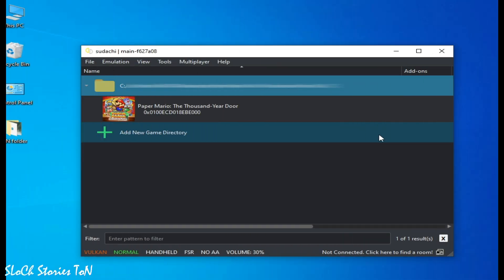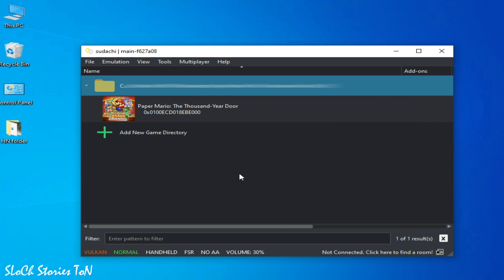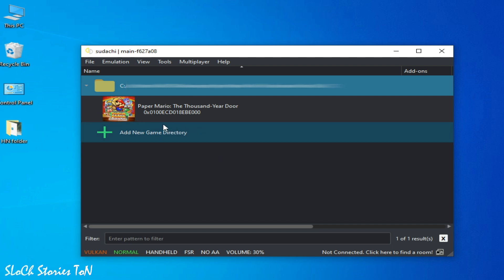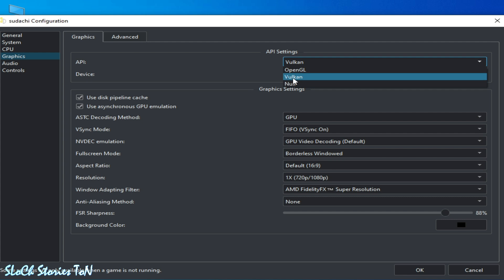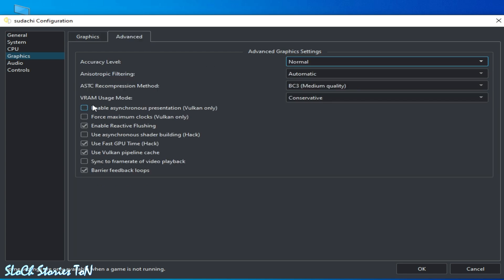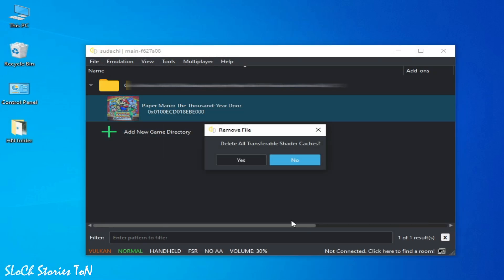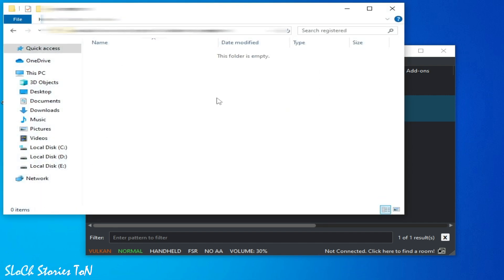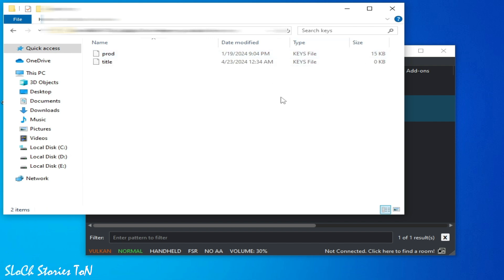Sudachi Switch Emulator | How to fix Crashing in Paper Mario The Thousand Year Door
Hello,
In this video i have shown Sudachi Switch Emulator | How to fix Crashing in Paper Mario The Thousand Year Door.